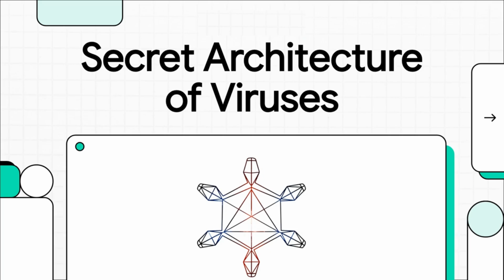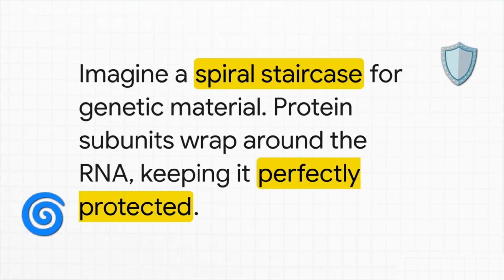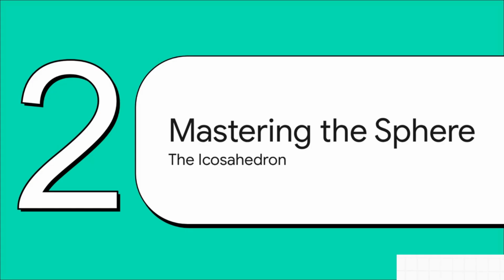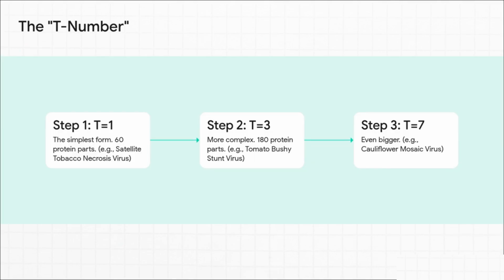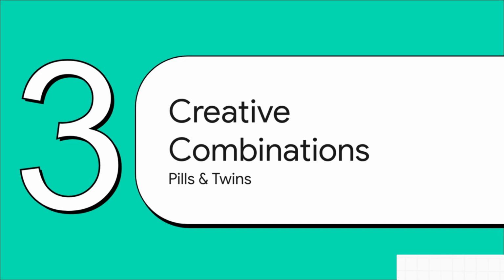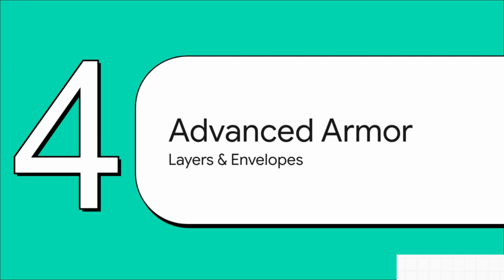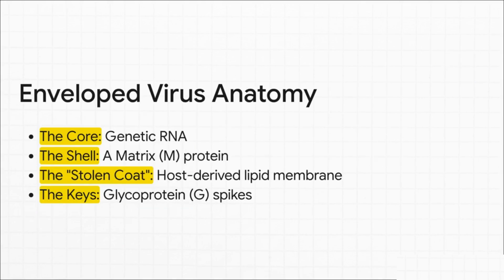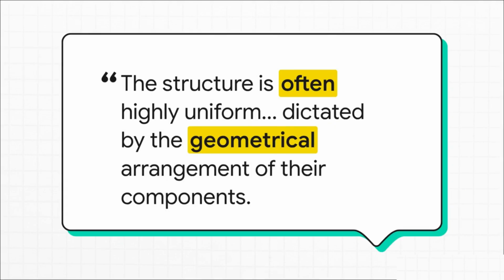Architecture of Plant Viruses | Structural Design, Capsid Arrangement, and Functional Organization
Architecture of Plant Viruses | Structural Design, Capsid Arrangement, and Functional Organization in Plant Viruses

Video Description:
Welcome to Plant Neuron, your AI-powered channel for advanced learning in plant science, agriculture, and virology. In today’s video, we explore the Architecture of Plant Viruses, a fundamental topic in understanding viral structure, function, and interaction with host plants.
The architecture of plant viruses refers to their structural organization, including the arrangement of nucleic acids, protein coats (capsids), and, in some viruses, envelopes. These structures are critical for virus stability, infectivity, transmission, and replication. A thorough understanding of virus architecture provides insights into disease mechanisms and aids in developing effective management strategies.
In this video, we discuss the key components and structural features of plant viruses, supported by AI-generated visuals to make complex concepts easy to understand.
Key topics covered include:
1. Viral Capsid Structure
o Composition and role of capsid proteins.
o Types of capsid arrangements: icosahedral, helical, and complex symmetry.
o How capsid structure affects viral stability, host recognition, and infection.
2. Nucleic Acid Organization
o Types of viral genomes: RNA or DNA.
o Segmented vs. non-segmented genomes.
o Packaging of nucleic acids within capsids and their functional significance.
3. Enveloped vs. Non-Enveloped Viruses
o Role of lipid envelopes in infection and host interaction.
o Differences in stability, transmission, and host specificity.
4. Structural Diversity Among Plant Viruses
o Examples of Tobacco Mosaic Virus (TMV) — rod-shaped, helical symmetry.
o Cucumber Mosaic Virus (CMV) — icosahedral symmetry.
o Potato Virus Y (PVY) — filamentous structure.
o How structural variations influence viral transmission, host range, and symptom expression.
5. Functional Implications of Virus Architecture
o How structure impacts vector transmission by insects or mechanical means.
o Relationship between architecture and immune evasion in plants.
o Insights into viral replication and assembly.
By the end of this video, you will have a clear understanding of how the architecture of plant viruses is closely linked to their biology, transmission, and pathogenicity. This knowledge is essential for students of plant pathology, virology, and agricultural sciences, as well as for researchers and educators aiming to present these concepts effectively.
At Plant Neuron, we use AI-generated educational content to simplify complex topics while maintaining scientific accuracy. For additional lectures, field-based examples, and practical demonstrations, check out our additional channel — Doctor Agriculture, hosted by Dr. Devendra Choudhary, where plant health and virology topics are explained in depth.
Explore the structural world of plant viruses and understand how architecture drives their biology and impact on crops.